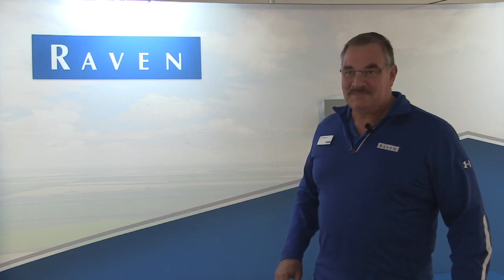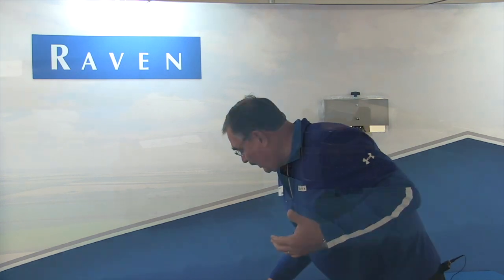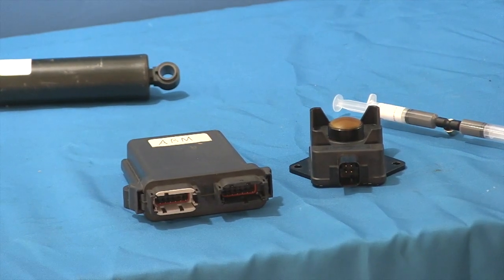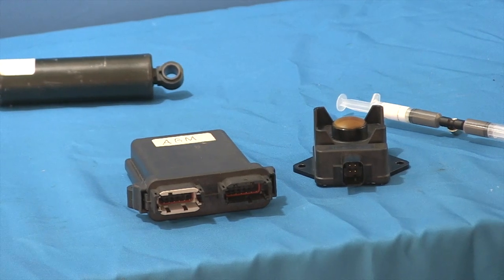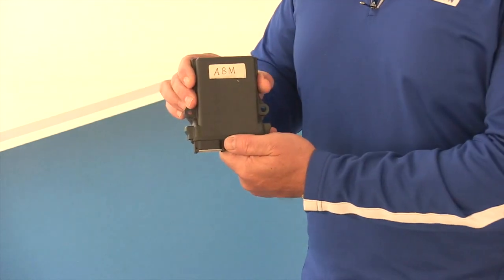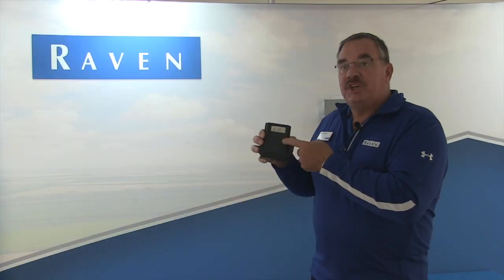Raven Industries offers first-of-its-kind boom height control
American-based Raven Industries has long been known for its contributions to precision agriculture, from cloud-based data management to guidance and steering applications. The company has also worked on spray application, recently unveiling its Autoboom XRT boom height control with simultaneous ground and canopy detection.